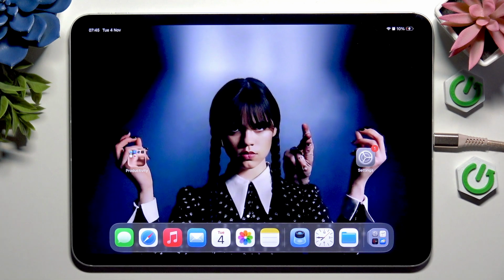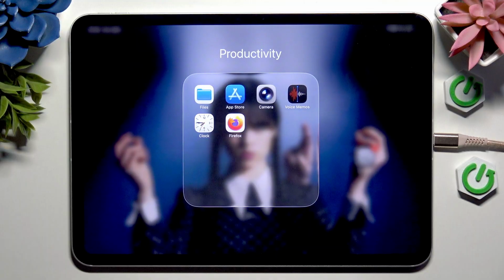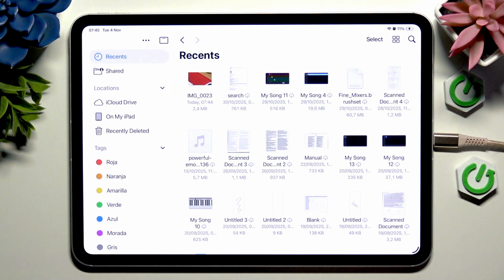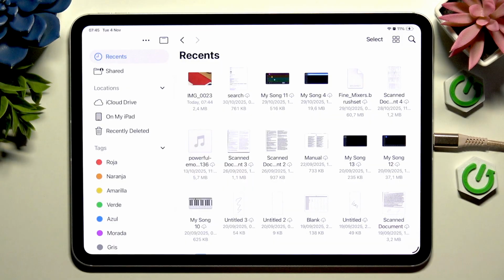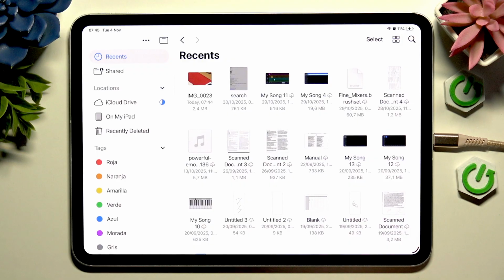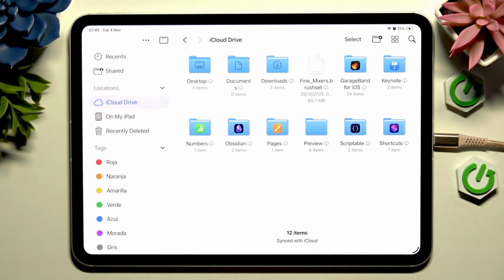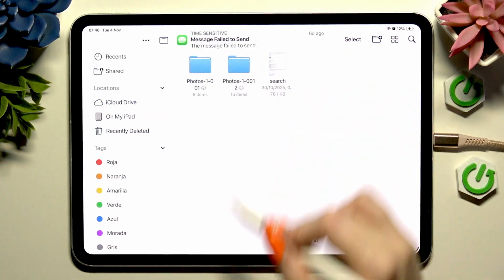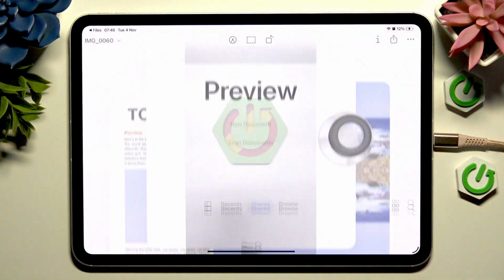iPad Pro 11 (2025) - How to Find Downloaded Files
Learn how to find and open downloaded files on your iPad Pro 11 (2025). In this quick, clear video you’ll see how to use the built-in Files app (in this demo it’s named 'Code Files'), choose Locations like iCloud Drive or On My iPad, locate the Downloads folder, and tap a file to launch it. No extra apps required — this method works for documents, images, PDFs and other files downloaded on iPad Pro 11 2025. Follow along to quickly access your downloads and manage files on your device.

How to find downloaded files on iPad Pro 11 2025?
How to open the Downloads folder on iPad Pro 11 2025?
Where are my downloads saved on iPad Pro 11 (2025)?

0:00 Introduction - what we will show
0:08 Open the Files app (Code Files)
0:26 Pick Locations: iCloud Drive or On My iPad
0:52 Find the Downloads folder
0:59 Tap to open a downloaded file
1:06 Outro - like, comment, subscribe